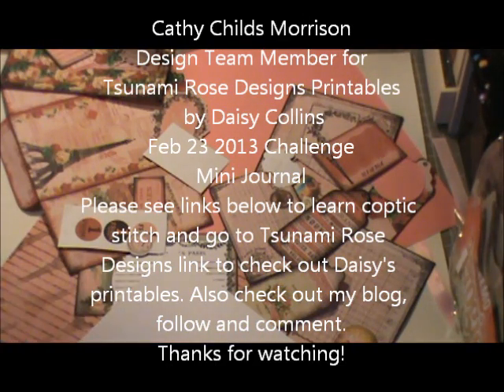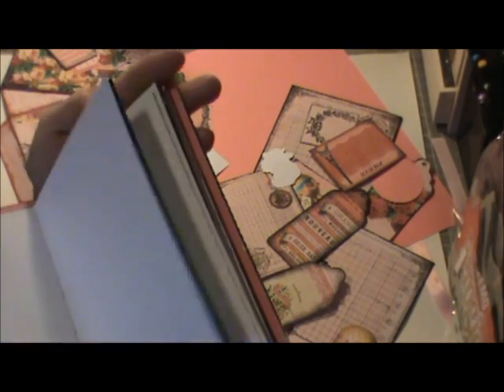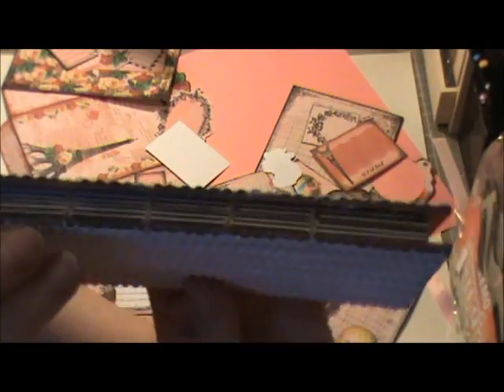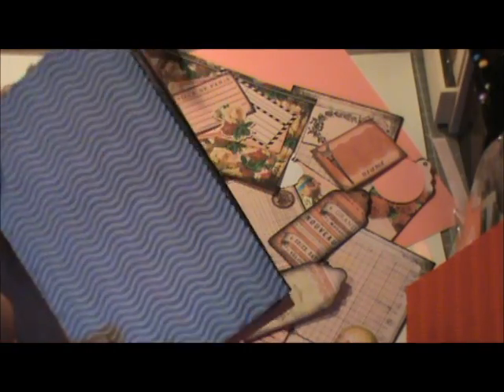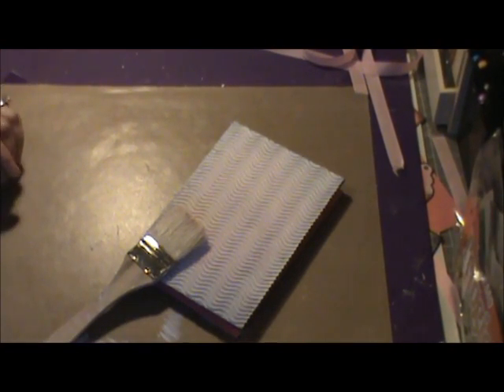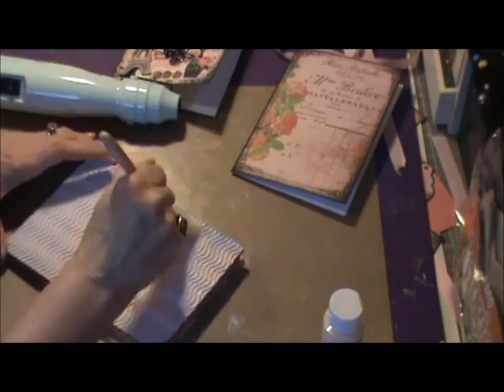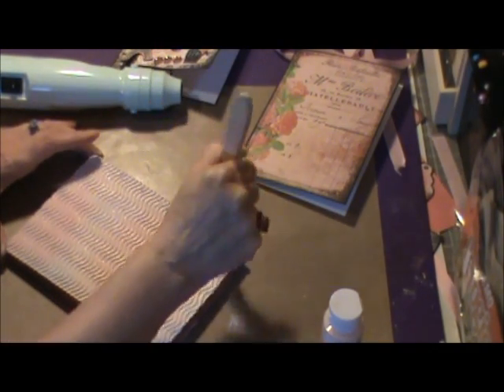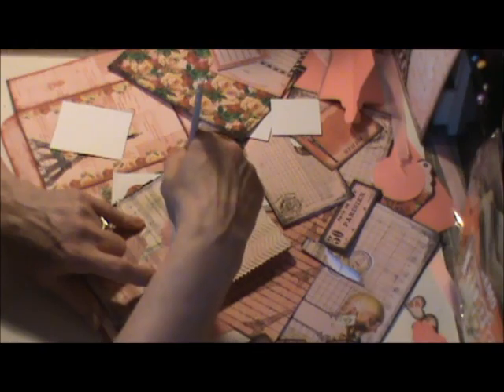Hand Made Journal - DT Tsunami Rose Designs - Feb 23 2013 - Part 1 - Video Tutorial